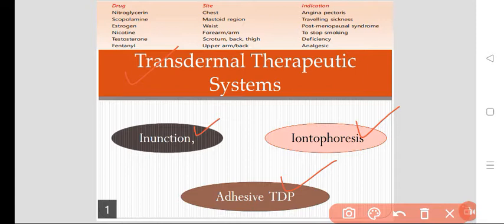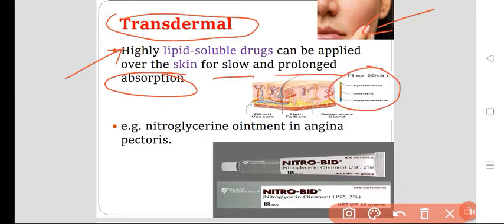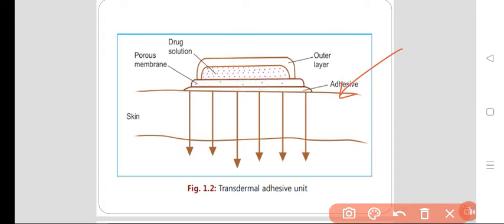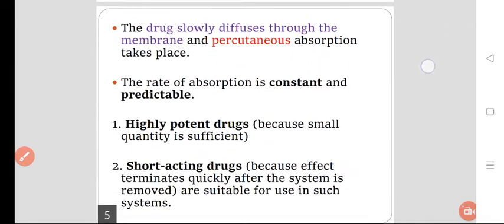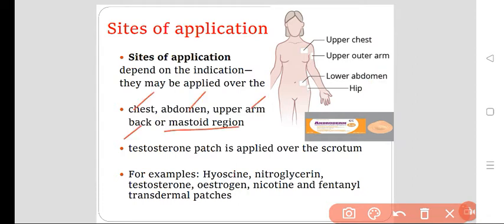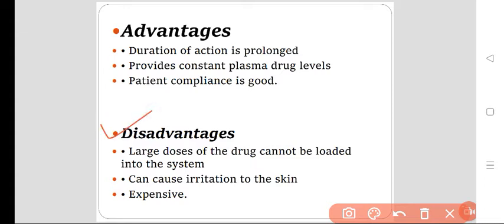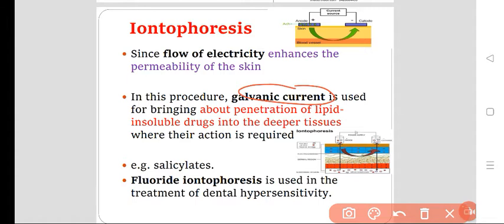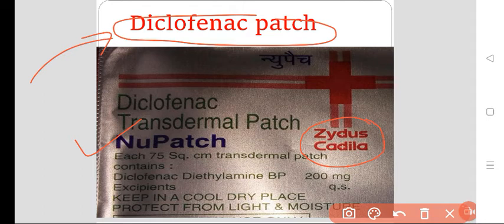Transdermal Patches: Diclofenac/ Fetanyl/ Scopolamine/ Testosterone TDP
Transdermal patches are a well-established method of drug delivery. They provide many benefits to patients, providers, and manufacturers. To develop a successful medicated transdermal patch requires a high level of resources and expertise. The market is well-regulated, and the variables are near-endless. For those interested in bringing a transdermal patch to the market, this article will help you understand the basics.

What Are Transdermal Patches?
Photo of a transdermal patch

Transdermal patches are patches that adhere to the skin as a way to deliver drugs. They provide a specific, predetermined dose of medication which is absorbed through the skin and into the bloodstream.

Transdermal patches provide a non-invasive and painless method of drug delivery, with the added benefit of providing a constant and consistent therapeutic dosage over a predetermined time period.

Over recent years, the popularity of and demand for topical drug delivery via adhesive patches has continued to grow, as more and more examples of successful treatments enter the mainstream.

How Do Transdermal Patches Work?
Transdermal patches deliver drugs topically, where they are absorbed by the skin and into the bloodstream. They provide a consistent delivery of small amounts of a drug into the blood stream over a long period of time. The length of wear time and the amount of drug delivered is different from patch to patch.

Transdermal patch drug delivery systems include a few basic components:

Backing
Drug
Membrane
Adhesive
Liner
Beyond the basics, things do become more complex, with the introduction of permeation enhancers, stabilizers, and packaging. Transdermal patch development requires discovering the ideal combination of all necessary components into an effective drug delivery system. These different methods of combining them result in different types of transdermal patch designs. Some of the most common designs are matrix, reservoir, multilaminate, and drug-in-adhesive.

Regardless, all materials and components must be balanced with the drug properties in order to produce an effective drug delivery system.